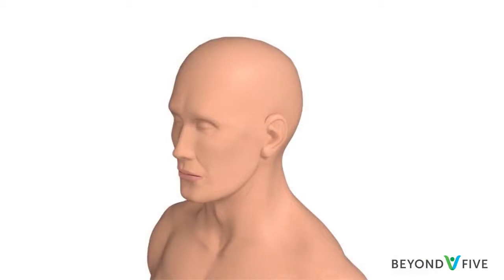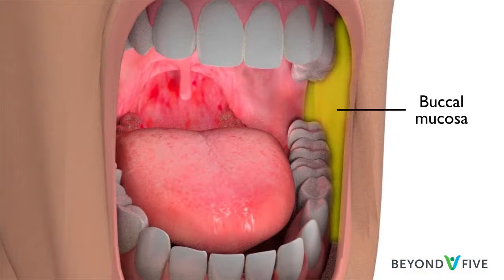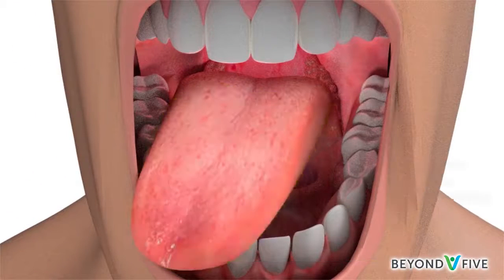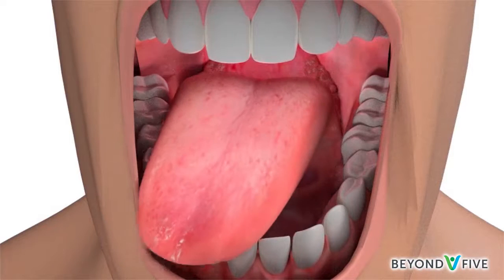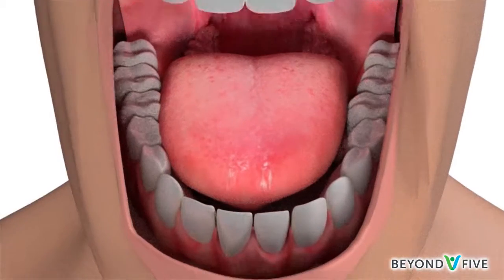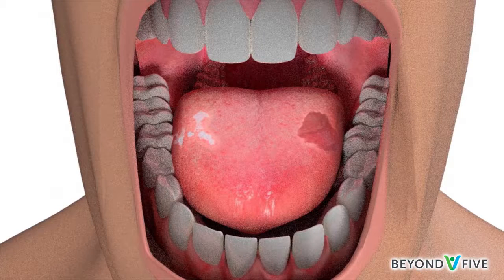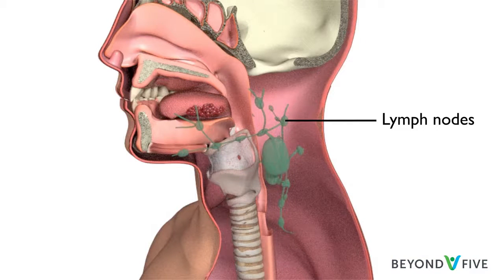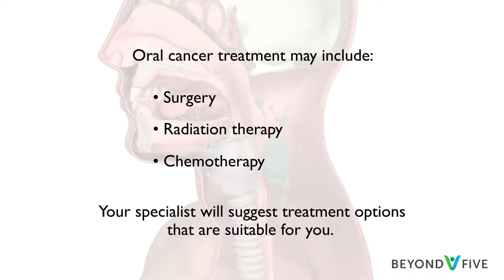Oral Cancer - What Is It? What are the Symptoms and Treatment? - Head and Neck Cancer *